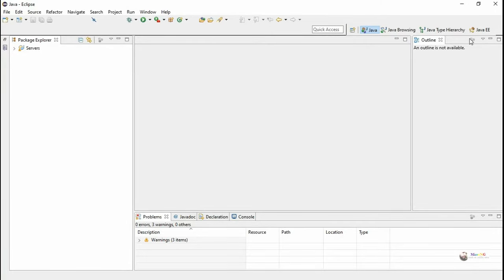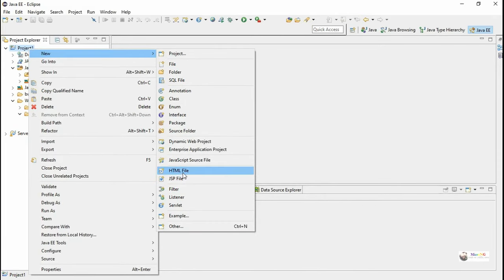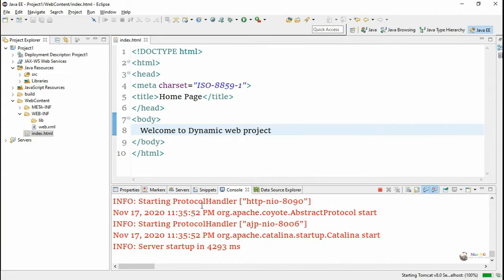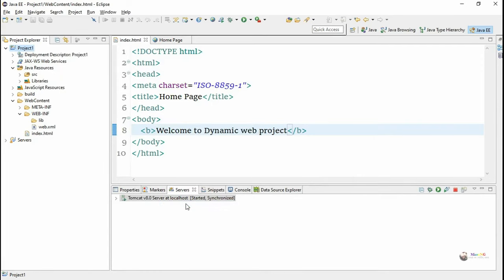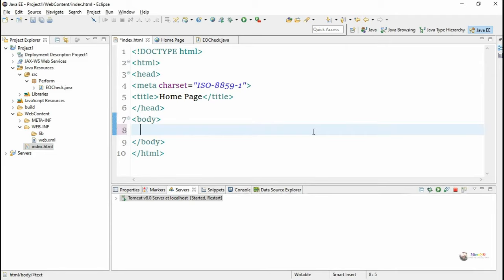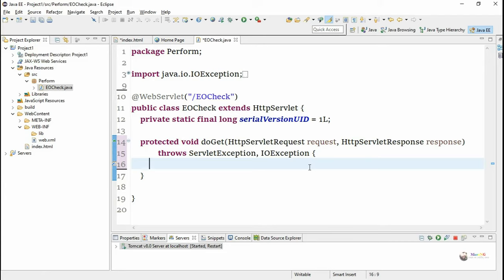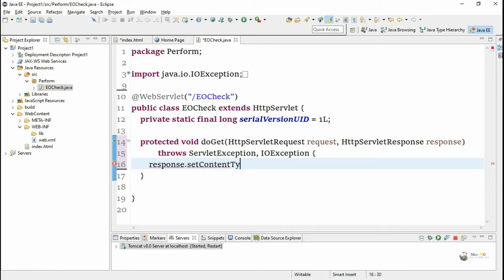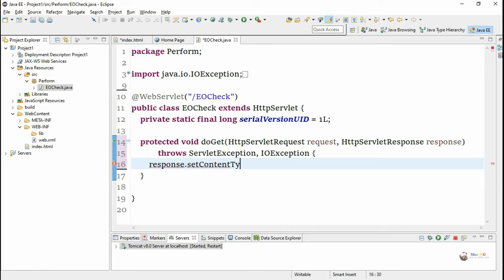web project in eclipse | dynamic web project in eclipse | servlet and jsp tutorial for beginners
Write a servlet program to find a number is even or odd
If even display the result in blue foreground color else display in green foreground color